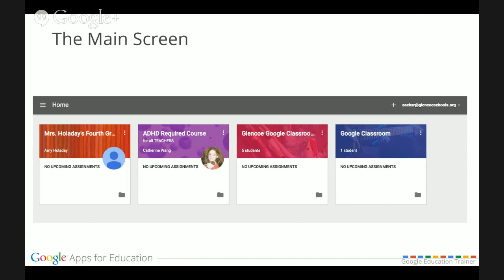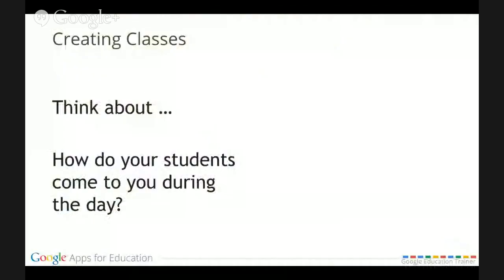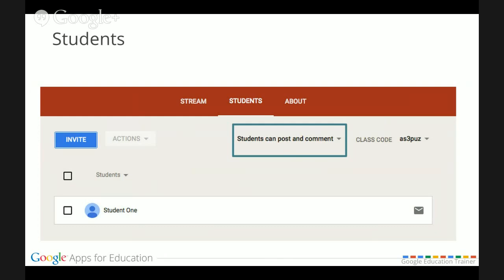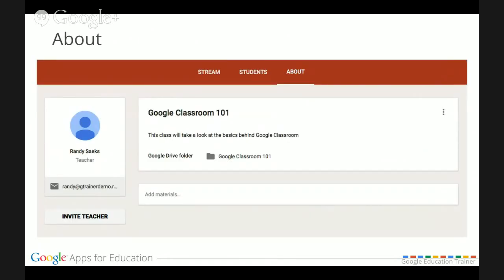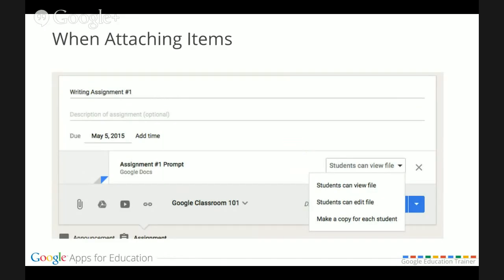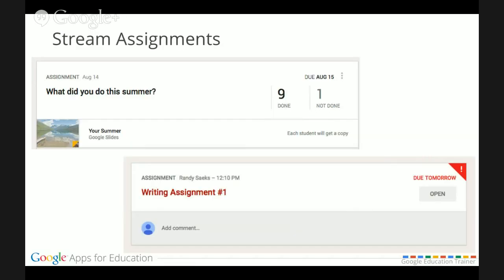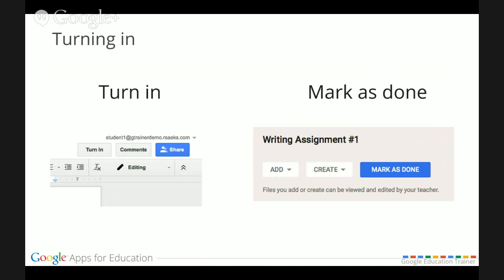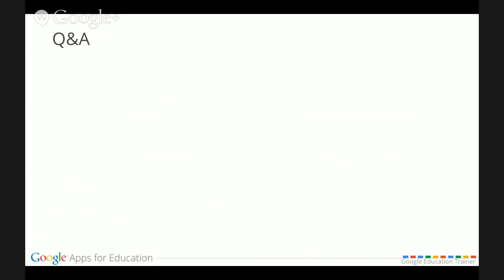Edu on Air: Google Classroom 101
Here we will go over the basics of getting started with Google Classroom and sharing various ways it can be used as a tool in your digital classroom. This session is part of Education on Air, the free online conference from Google.